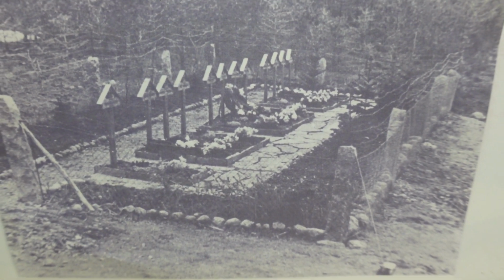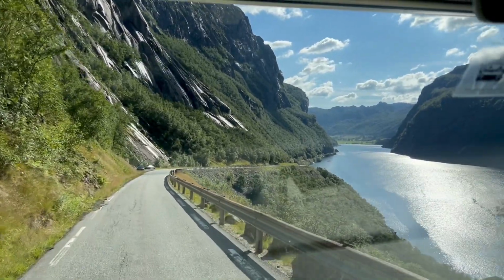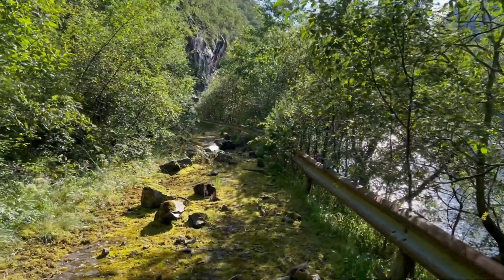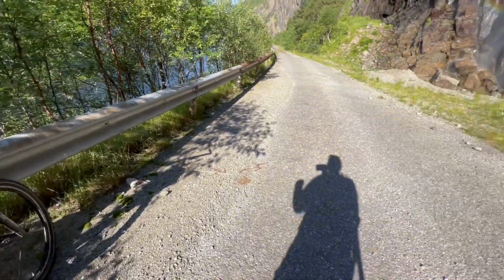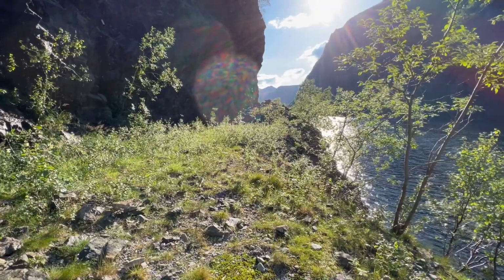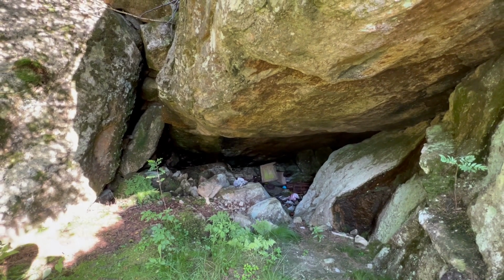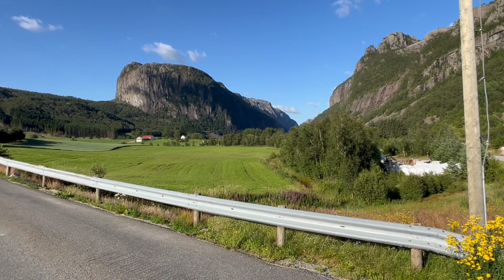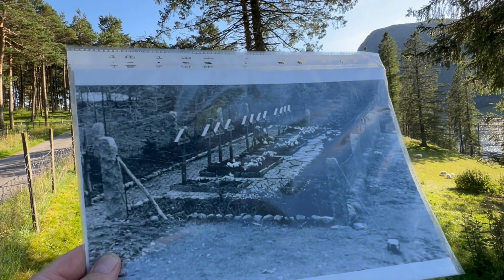The lost German WW2 Battlefield cemetery. INCREDIBLE story !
The lost German WW2 Battlefield cemetery. This is a spectacular location where a fierce battle took place in MAJESTIC nature. Some of the German soldiers never returned..

Check out our monthly WW2 diorama giveaway videos in the beginning of each month.